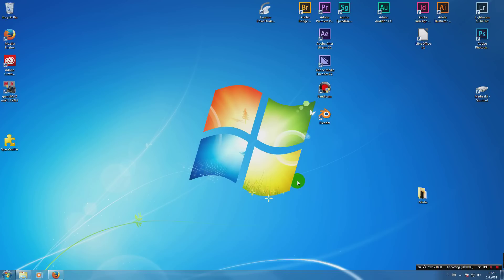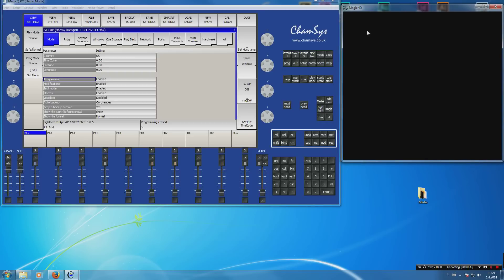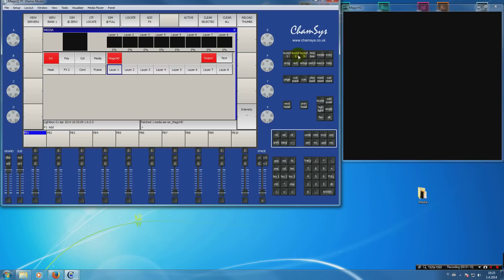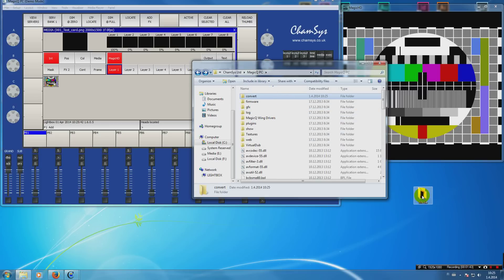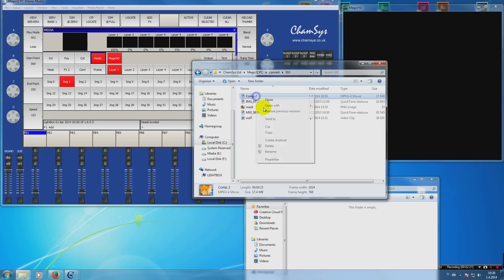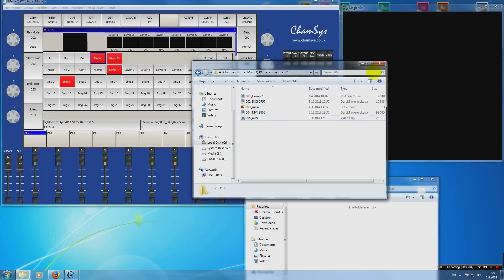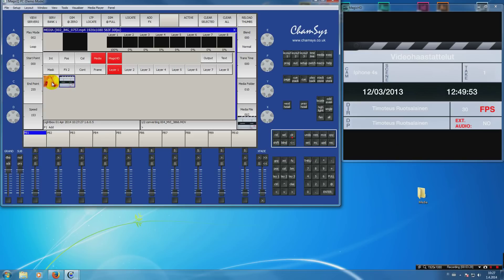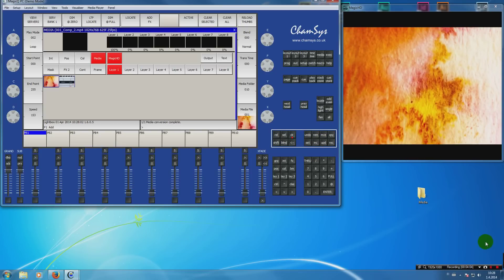Chamsys MagicHD tutorial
This quick tutorial shows how to setup the new media server released by Chamsys. The great thing about MagicHD is that it is free.